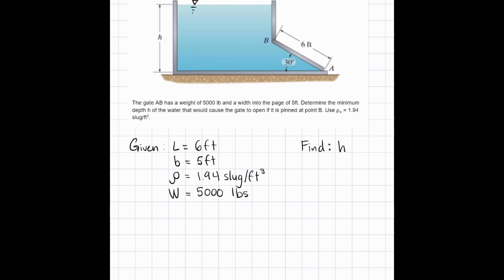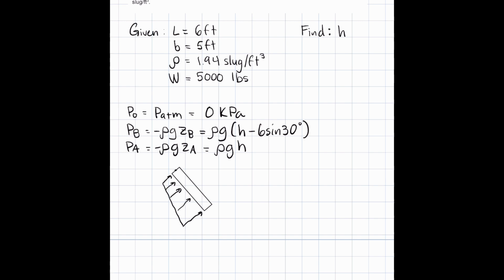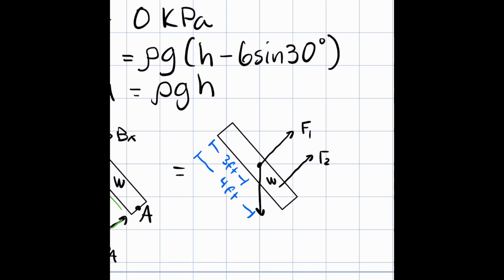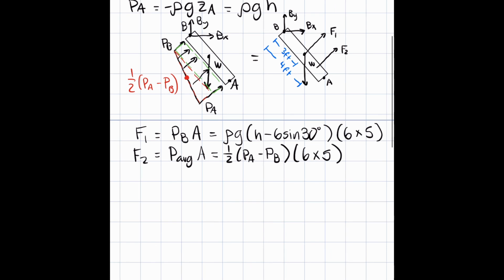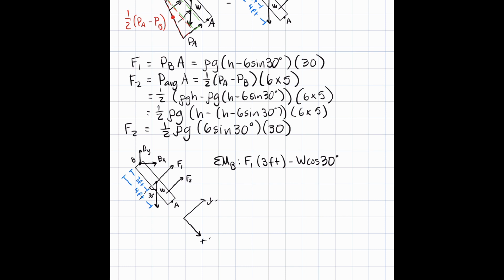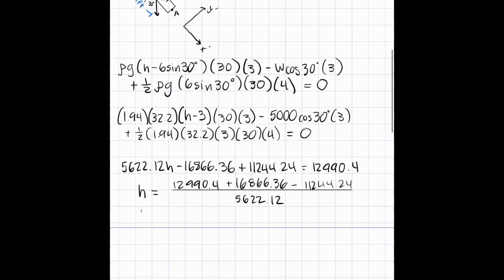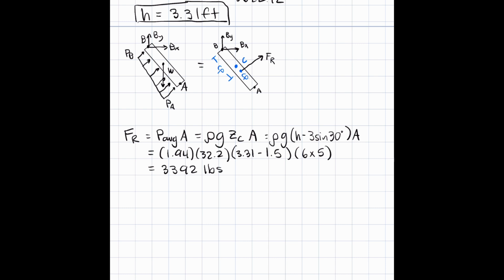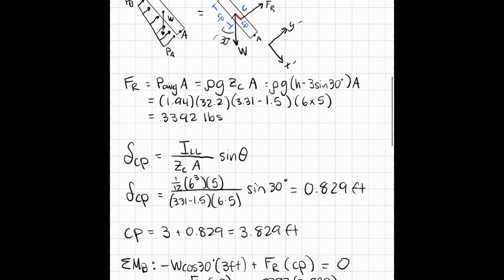[MAE 242] Inclined plate problem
Liam Caldwell (BS in Mechanical Engineering, 25) explains how to solve a hydrostatics problem for inclined flat plate. Some of the methods Liam uses could be different from the one discussed in lecture. However, note that there are more than one way to solve hydrostatics problems, and you can choose the one you feel more comfortable.